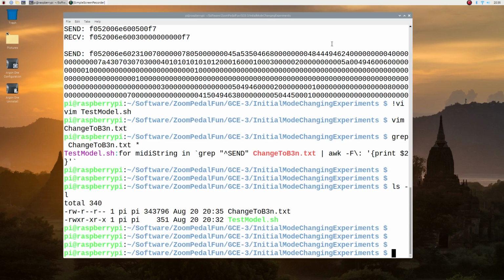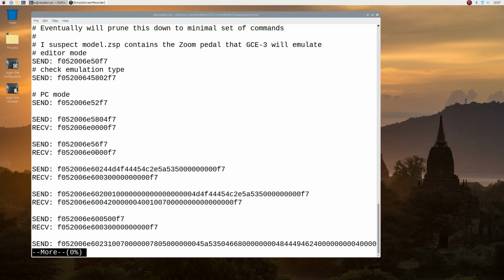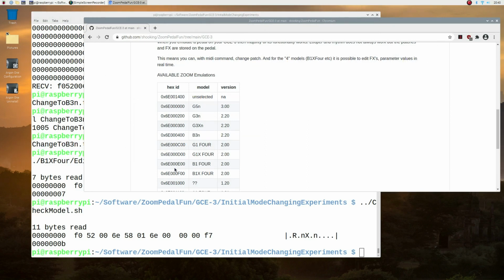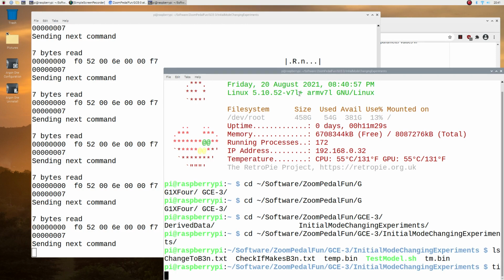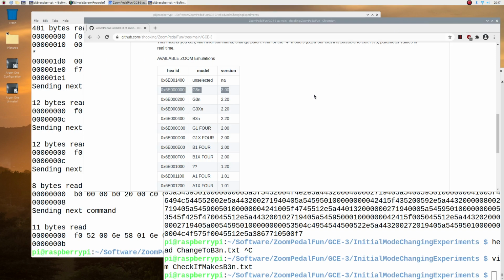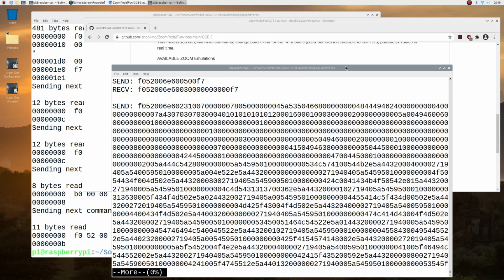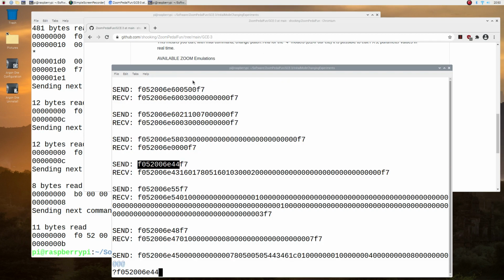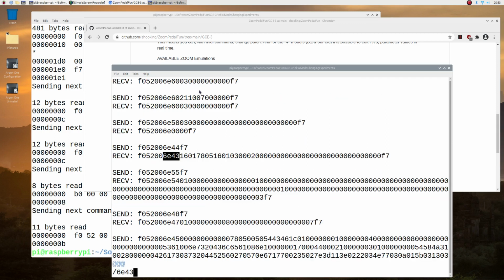More Pi4 Zoom GCE-3 Action: Changing Mode to a B3n using Pi4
You can follow along at your own risk at

I will be working on the other modes next week
Then I will try to trim to minimal set of commands.

I can see that the pedal is already in the new mode by the time we get to''f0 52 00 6e 44 f7 command.

After that we are loading FLST, ZDLs etc.

I also notice there seem to be impulse models on the g5n!

I am quite excited by this - we can turn the pedal into machines that SHOULD be understandable by ToneLib IF they change the identification mode.

So if they realise they found a GCE-3 - then they should use
F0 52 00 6E 58 02 F7 to determine what is being emulated
and then treat as THAT pedal (G5n, G3n, B3n etc etc).

If someone knows Gadwin please hint to them it should be fairly trivial to handle the new pedals! Ping me for more details - but it is on the github abovr.